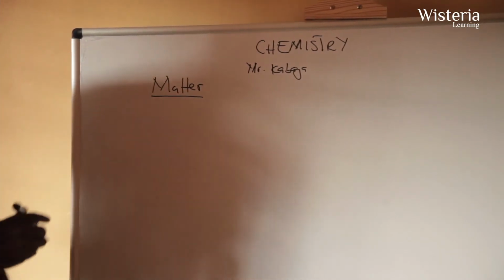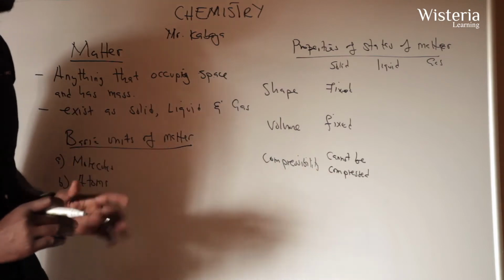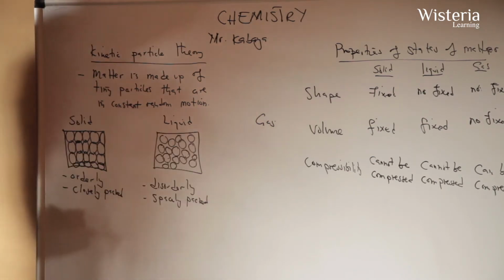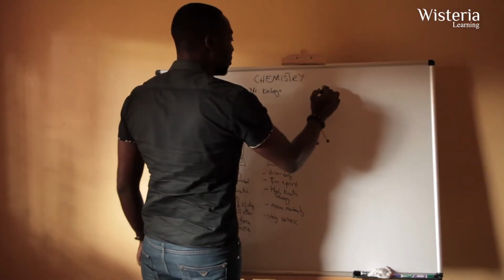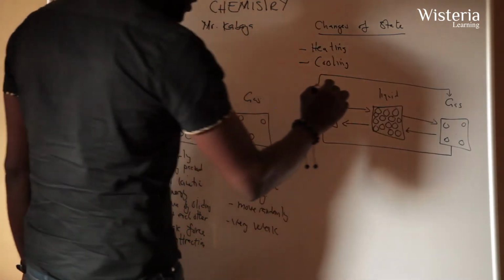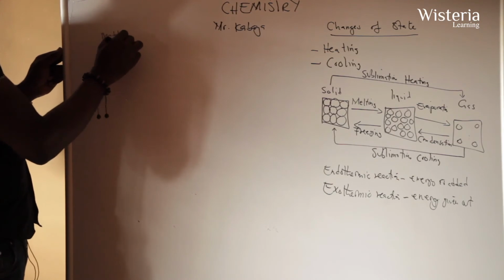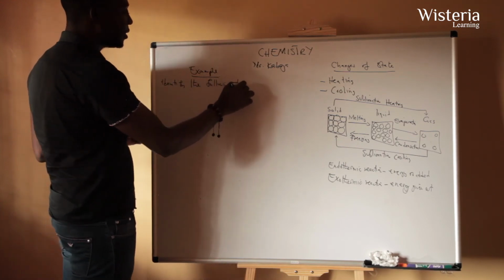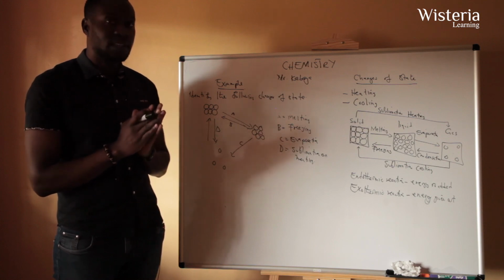Chemistry Lesson 1